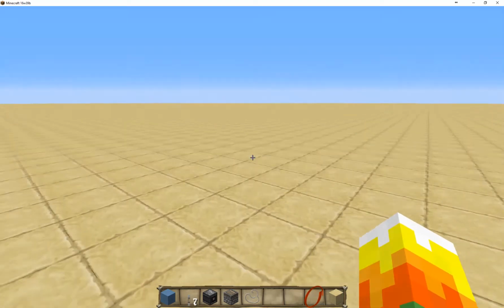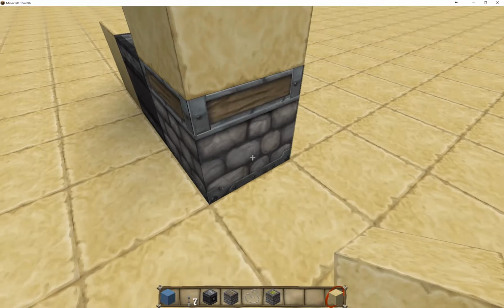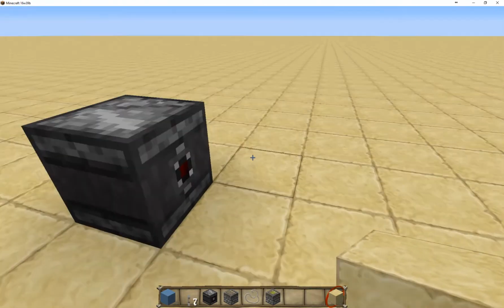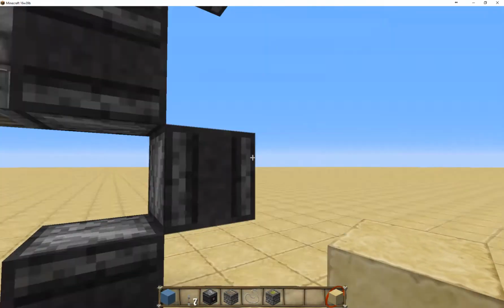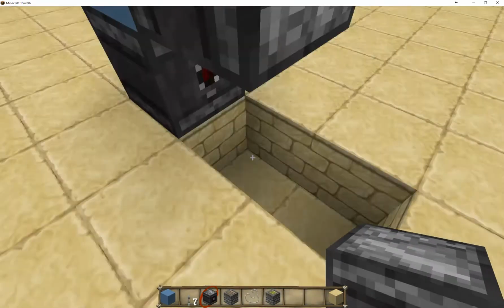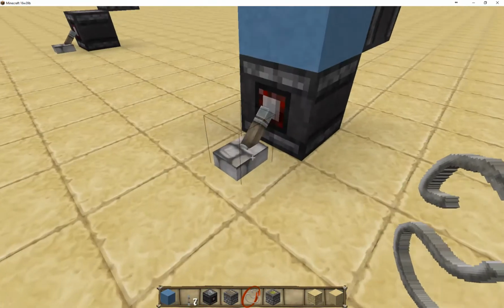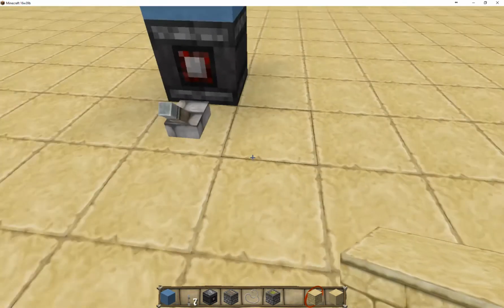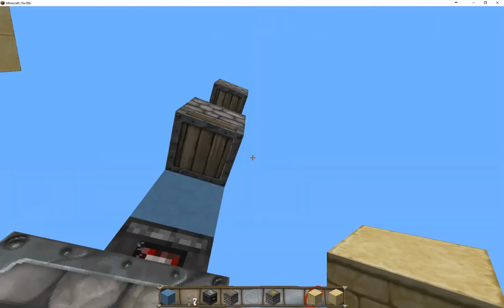Observer Elevator - Minecraft 1.11 16w39b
Possibly the fastest elevator in Minecraft is possible now with the introduction of the Observer block.